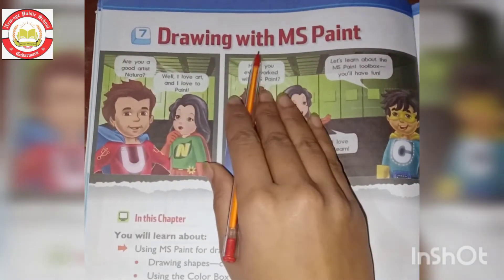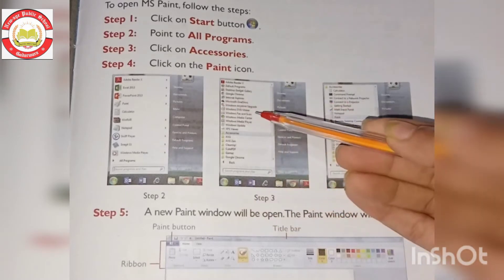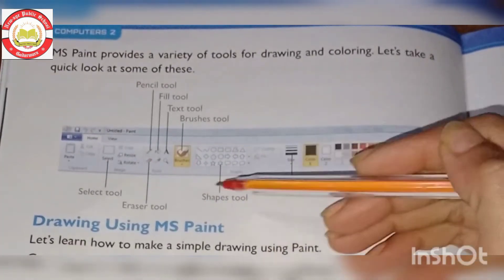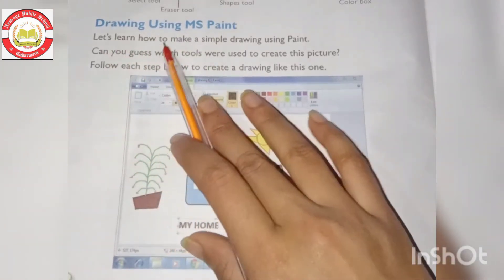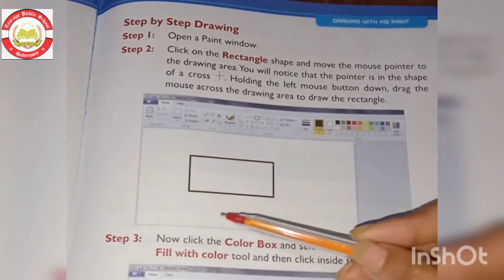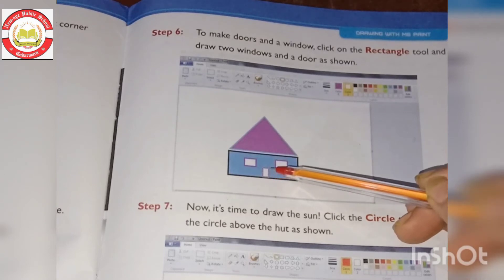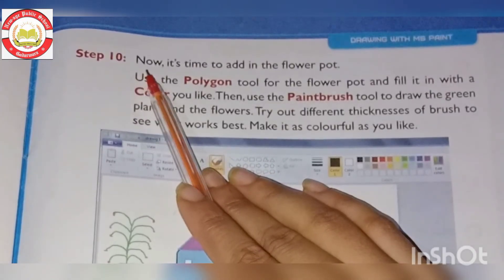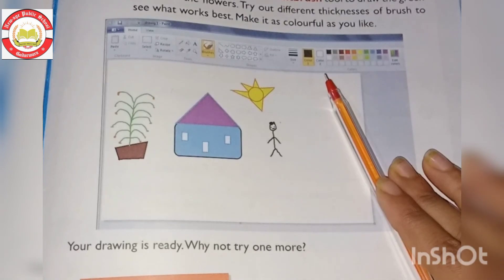Lesson - 7 Drawing with M.S. Paint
Class - 2nd
Subject - Computer